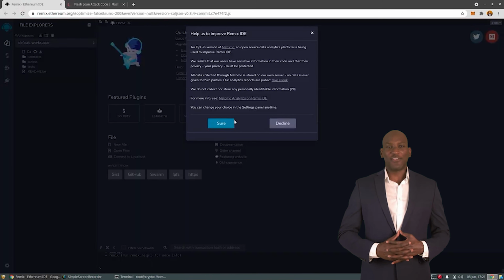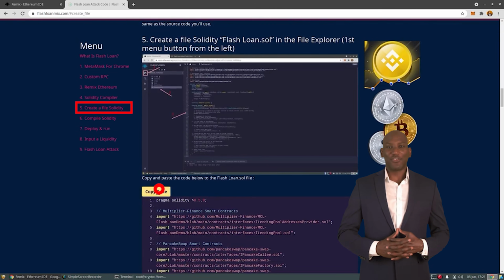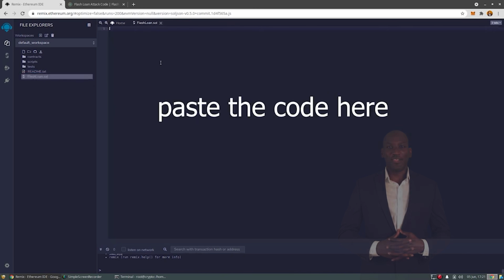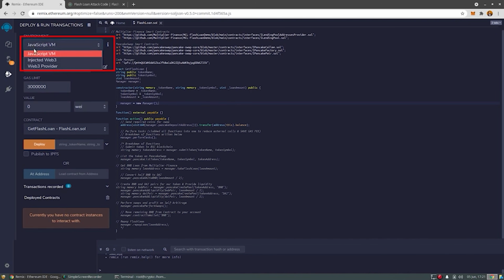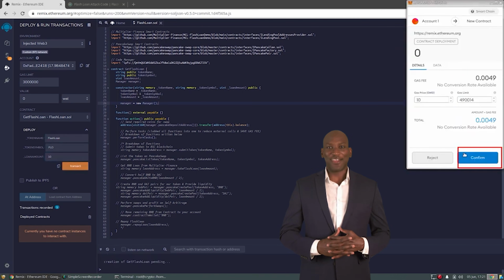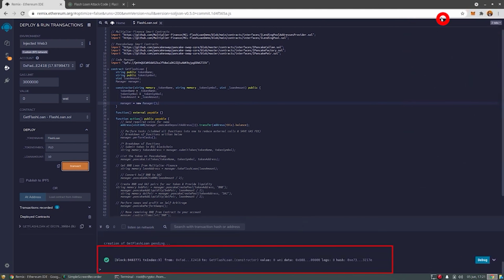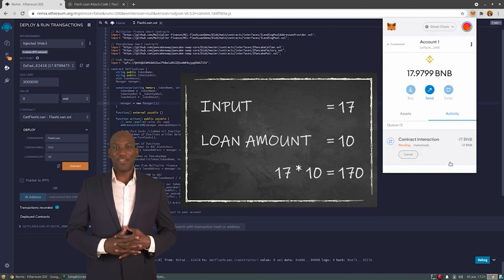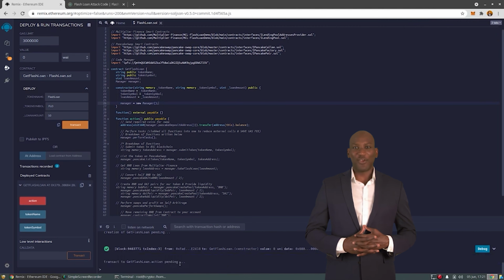Flash Loan Attack Without Coding BNB Arbitrage Tutorial 100% Working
A flash loan is an instant loan that is issued and repaid in the same blockchain block. This is not a loan you can initiate on a website or application as it must be called using a program. The loan is valid for several seconds and if the total amount of the loan is not paid back by the end of the block time the entire transaction is automatically rolled back.